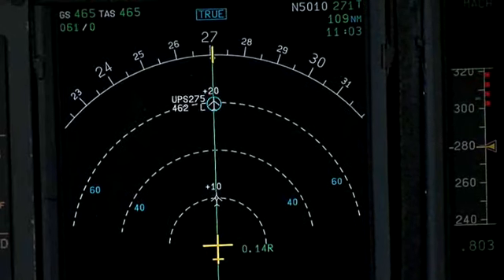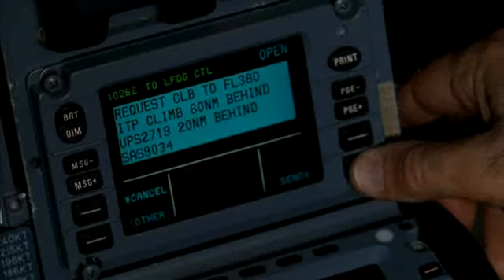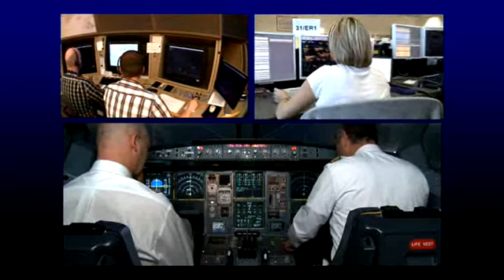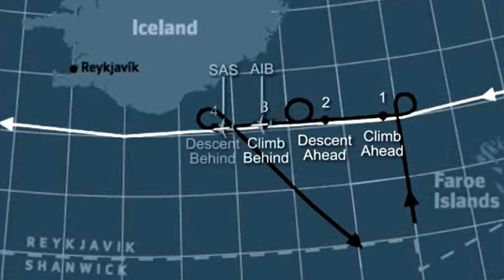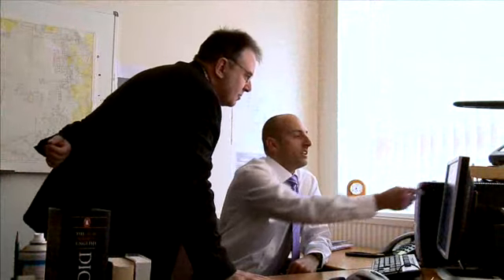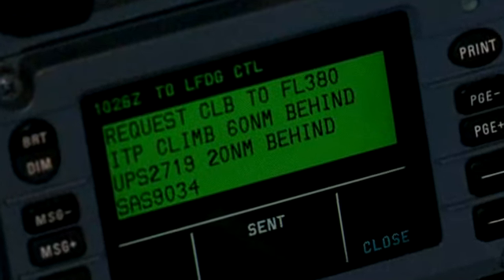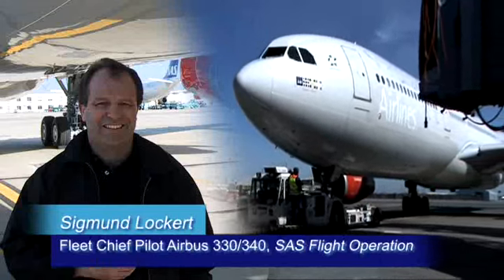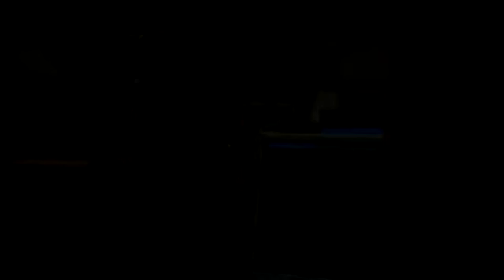The CRISTAL In Trail Procedure project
What  does CRISTAL ITP stand for and what does it bring the pan-European ATM?
Have a look a the video to find the answers provided by ATM experts and pilots.

The Co-opeRative ValidatIon of Surveillance Techniques and AppLications (CRISTAL) is a key driver of the ADS-B progress in Europe as part of the CASCADE programme.

This initiative consists of validation trials, as a means of testing the technology in real-time situations, where the operational needs for ADS-B applications exist and grow to cover wider regions (also known as crystallisation effect).

The CRISTAL In Trail Procedure project began in July 2007. Its objective is to define the in-trail procedure and todetermine what the operational benefits would be. It focuses on the North Atlantic airspace.

The CRISTAL approach is based on partnerships (collaborative funding arrangements) between CASCADE and its stakeholders (local ANSPs, airlines and industry). The sharing of results and exchange of information maximise its  benefits and outcomes.

More information on CRISTAL ITP and ADS-B We are pleased to share with you some of videos and animations. All images and visuals may be used: only in unaltered form, for personal, non-commercial purposes and with proper acknowledgements (© Courtesy of EUROCONTROL). Any other use is subject to our prior written authorisation and must include the aforementioned proper acknowledgements.